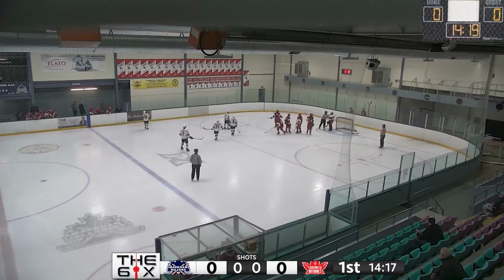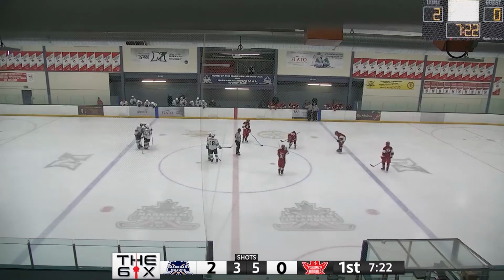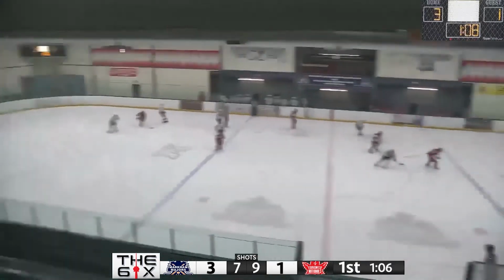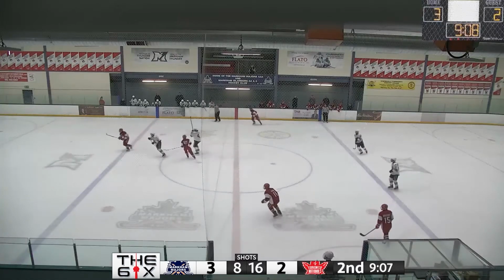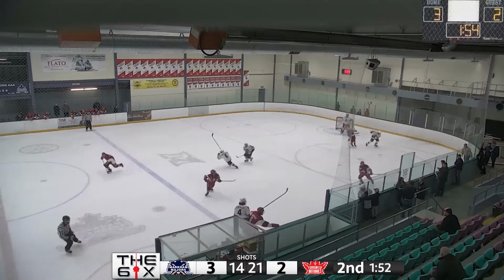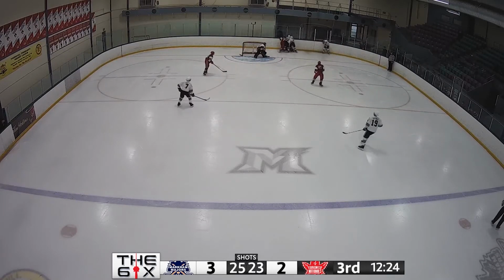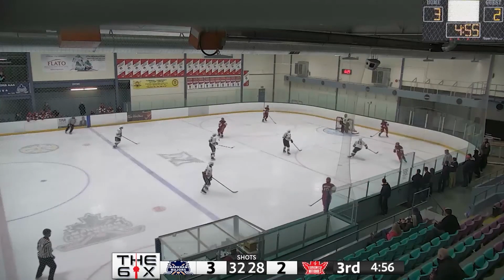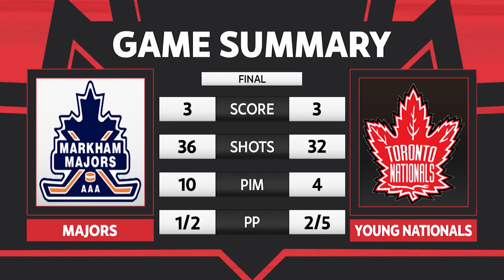Markham Majors vs. Toronto Young Nationals (September 29, 2019)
GTHL (Bantam AAA) Regular Season Game: Markham Majors vs. Toronto Young Nationals from September, 2019.

In an early season clash, the Markham Majors and Toronto Young Nationals are both looking to pick up steam as the season kicks into gear. The Majors appear to have an advantage, but the Nationals have an x-factor on the back end in defenceman Cameron Allen.

5:40 1st period puck drop
7:41 Save by TYN Jake Rivett
10:15 Save by MAR Daniel Heroux
15:20 Goal by MAR Logan Durno
16:08 Goal by MAR Robert Wang
20:41 Goal by TYN Liam Mackenzie
23:38 Goal by MAR Connor Haynes

29:05 2nd period puck drop
31:29 Save by MAR Daniel Heroux
29:41 Goal by TYN Ryan Bullock
35:20 Save by TYN Jake Rivett
35:34 Save by MAR Daniel Heroux
41:08 Save by MAR Daniel Heroux
44:16 Save by MAR Daniel Heroux

47:42 Start of 3rd period
48:32 Save by TYN Jake Rivett
55:00 Save by TYN Jake Rivett
57:14 Save by MAR Daniel Heroux
1:01:42 Save by TYN Jake Rivett
1:02:22 Goal by TYN Michael Capizzo

Rosters:

Markham Majors:

Forwards:
4 Giankarlo CERPNJAK
6 Taeo ARTICHUK
12 Andrew PITTINI
18 Logan DURNO
19 Connor HAYNES
71 Joseph MACCHIONE
82 Brett BOUCHARD
87 Gleb AKIMOV

Defence:
7 Brandon SCOTT
10 Jack WOYNARSKI
21 Ethan GIRARD
44 Robert PALERMO
76 Maleek MCGOWAN
98 Arthur LEE

Goalies:
32 Daniel HEROUX
60 Chris QUIZI

Toronto Young Nationals:

Forwards:
8 Jack PRIDHAM
12 Jeremy HIRSCH
15 Ryan BULLOCK
16 Ethan NOBES
17 Michael CAPIZZO
18 Jack LATHAM
71 Lleyton MCLEAN
91 James SOUSA
97 Josh CALOIERO

Defence:
6 Liam MACKENZIE
9 Liam STEVENSON
11 Cameron ALLEN
19 Owen IBBOTSON
25 Davis KUSTEC
44 Ben SYMONS

Goalies:
29 Elliott Pratt
31 Jake RIVETT